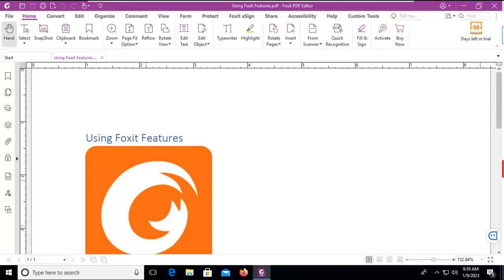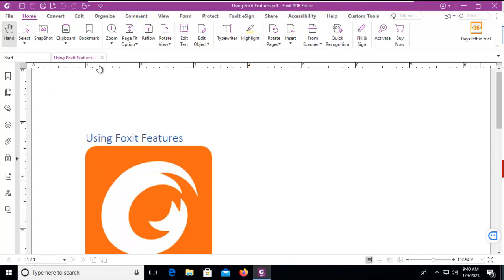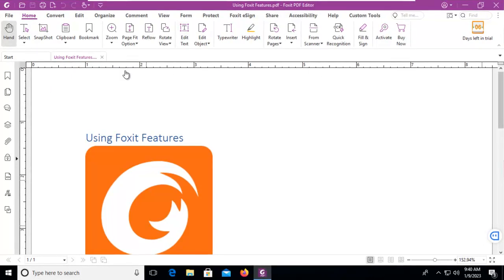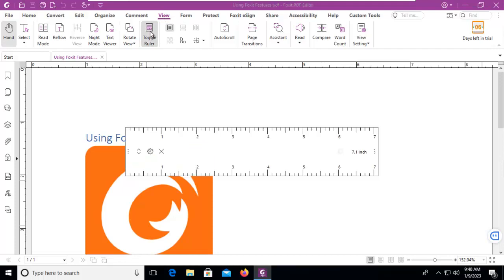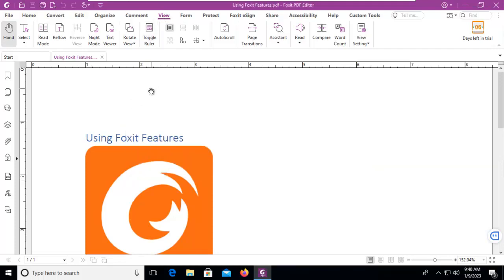Foxit Using Guides in Foxit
Learn Foxit  Learn how to enable, add and remove guides on your PDF file.